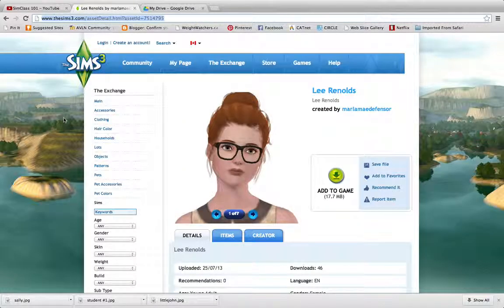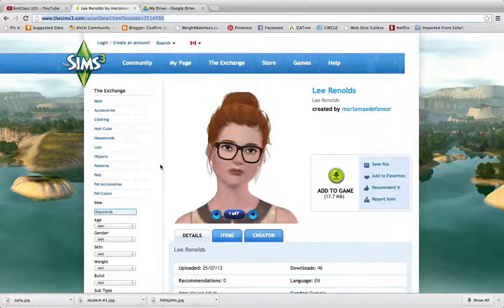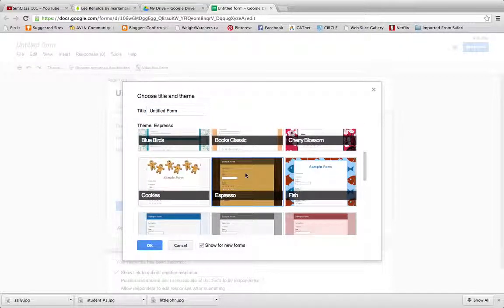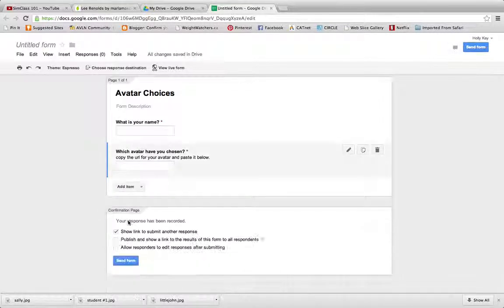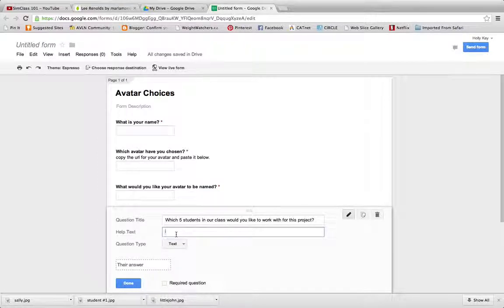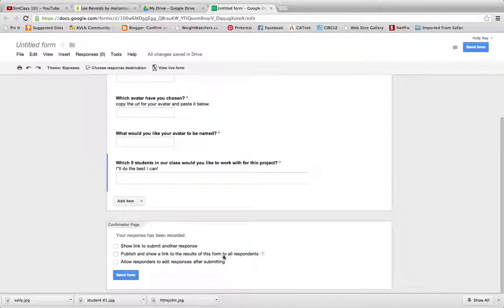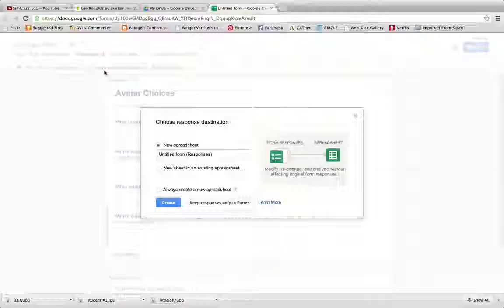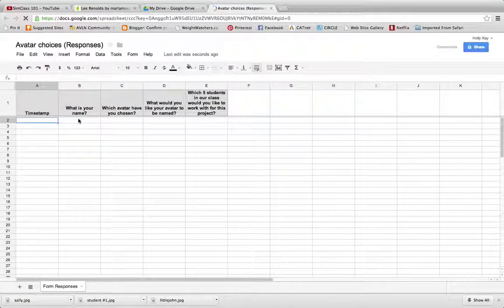teacher simclass 101 Broadband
the educators side of SinClass 101